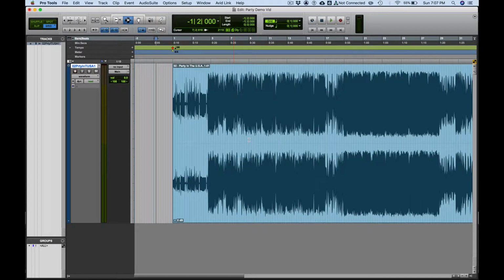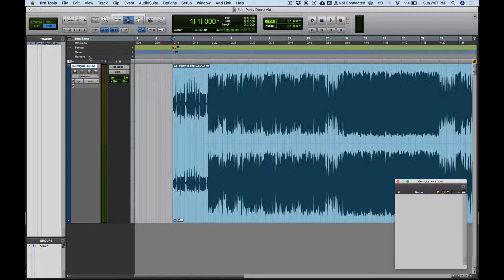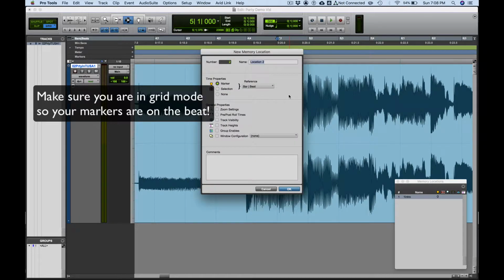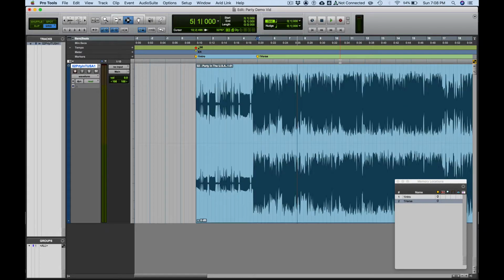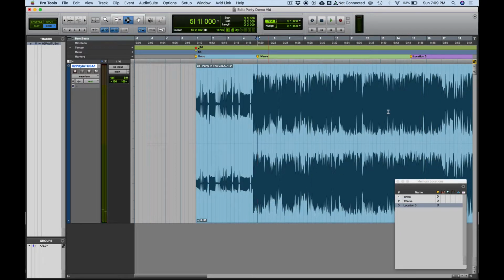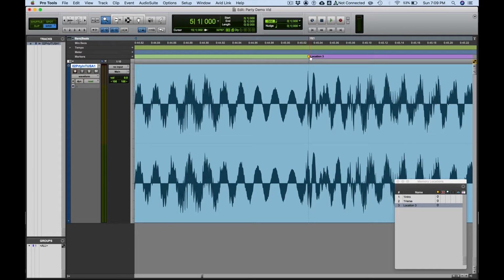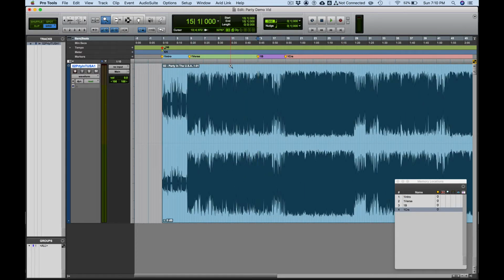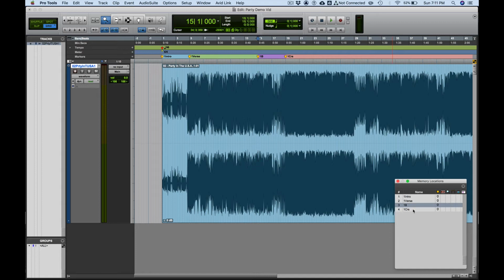Pro Tools Grid & Markers 2